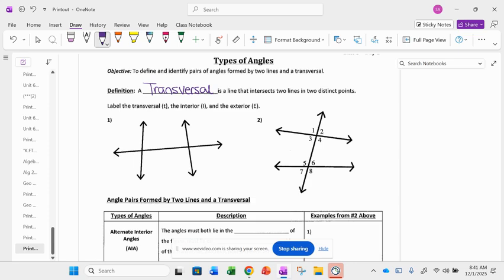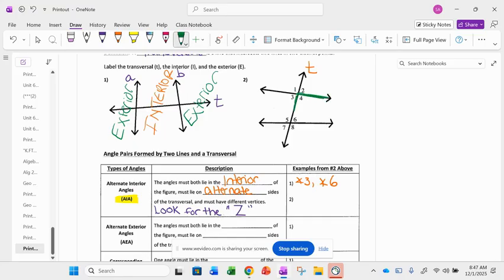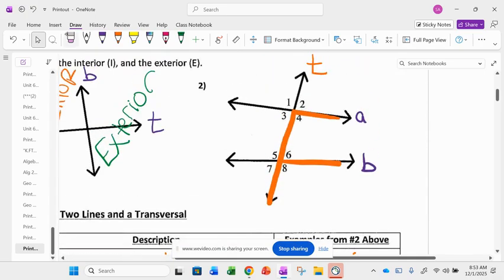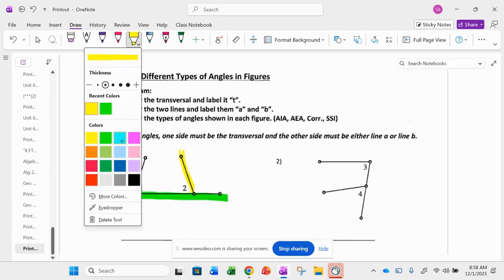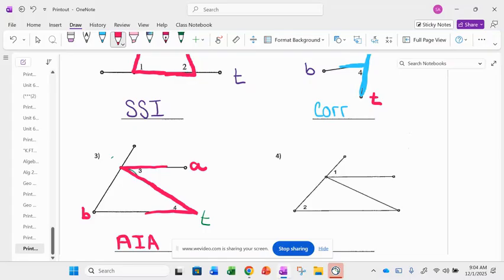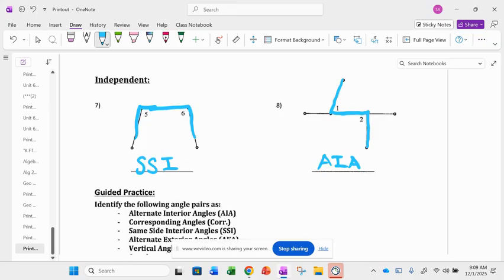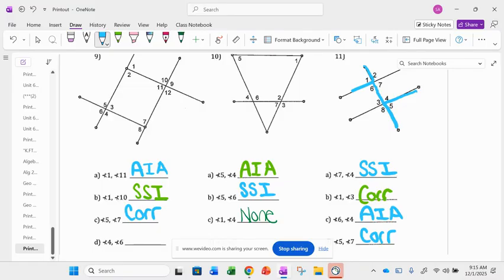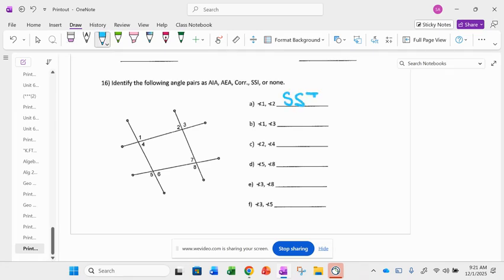Geo CP - Unit 6 Day 1